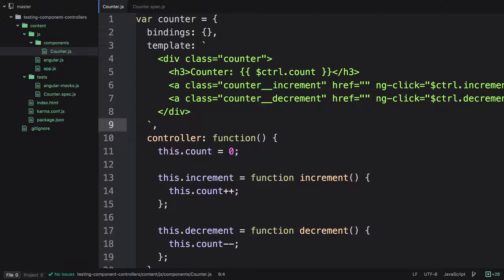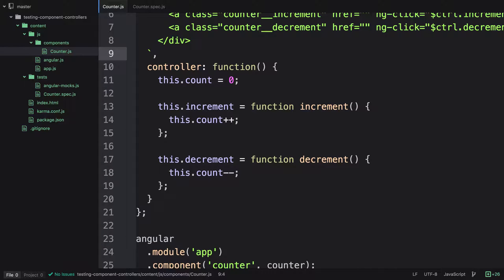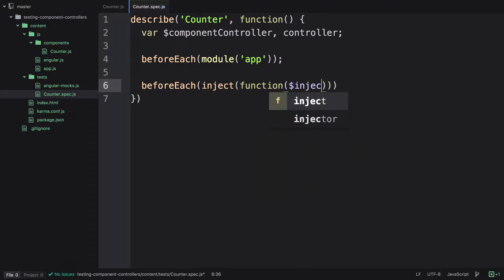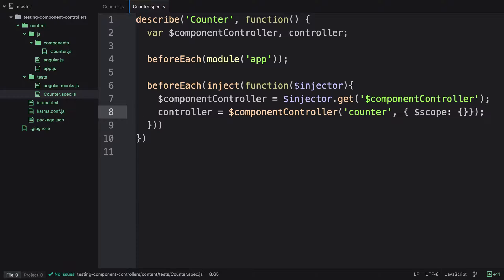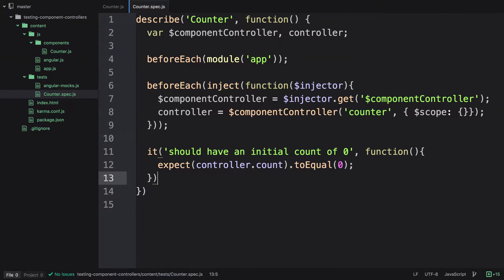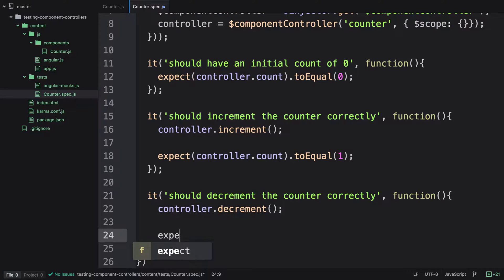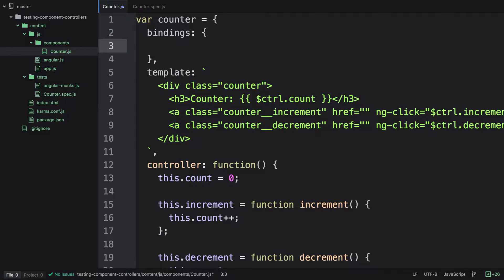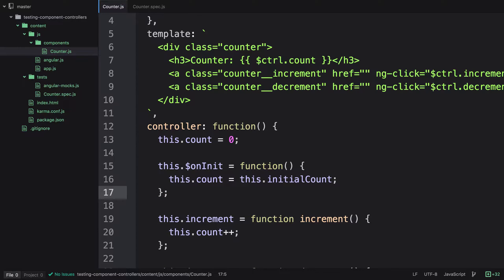Karma/Jasmine testing $componentController for AngularJS components